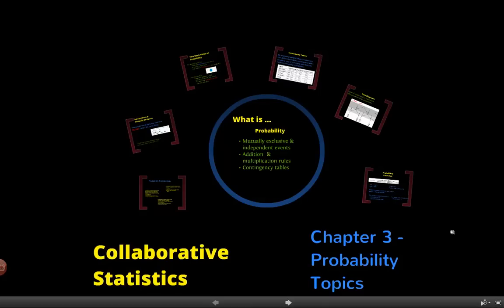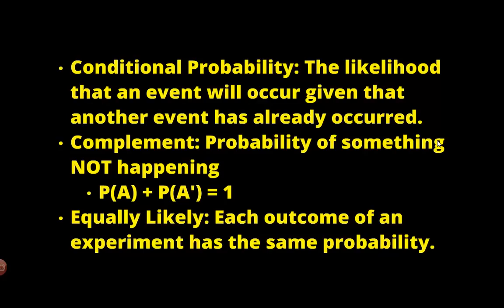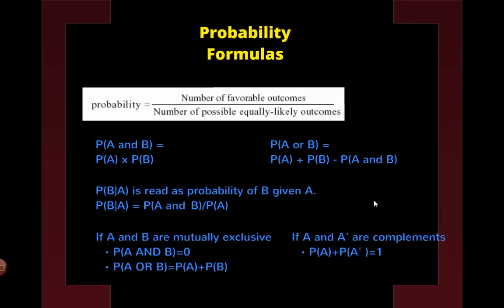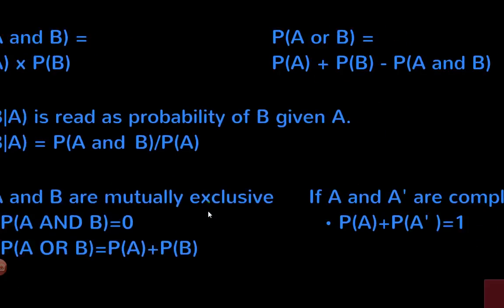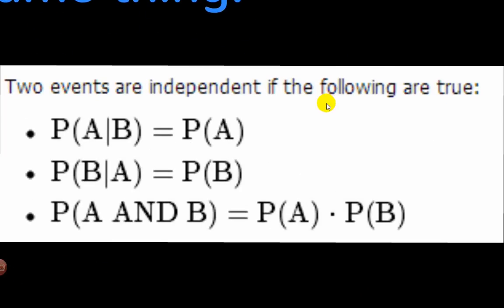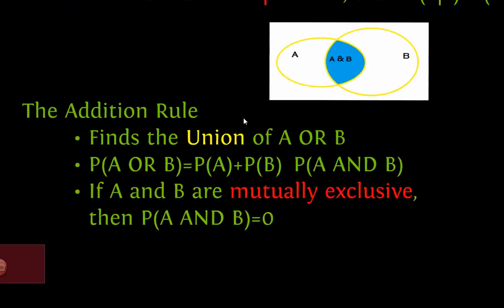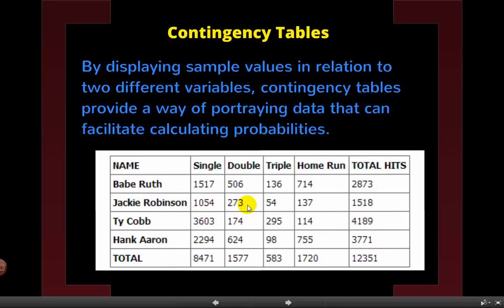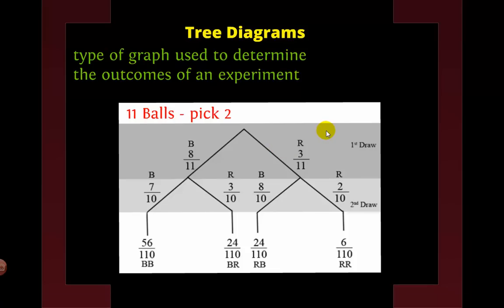Collaborative Statistics Ch 3